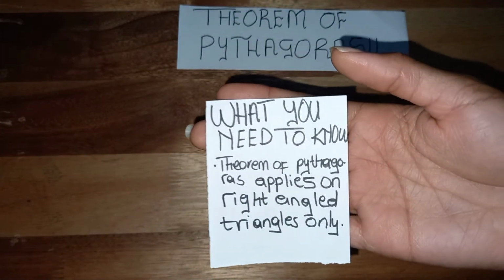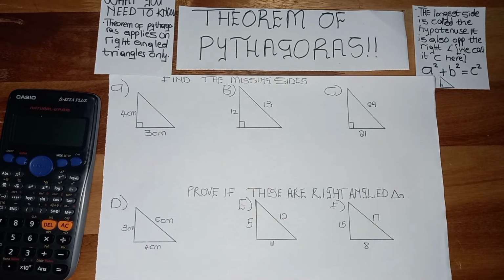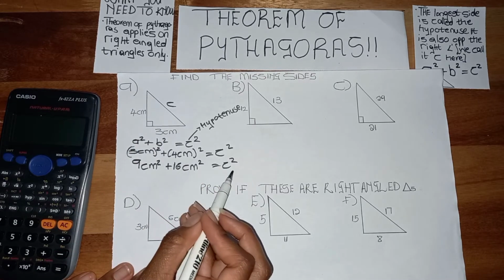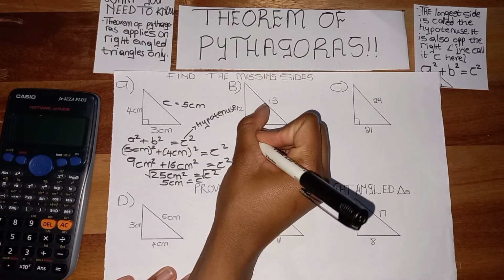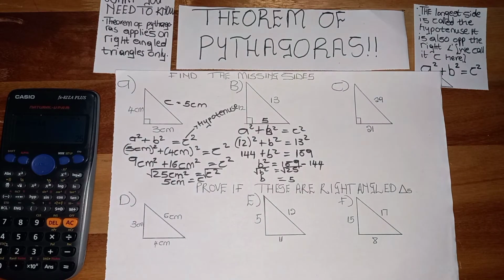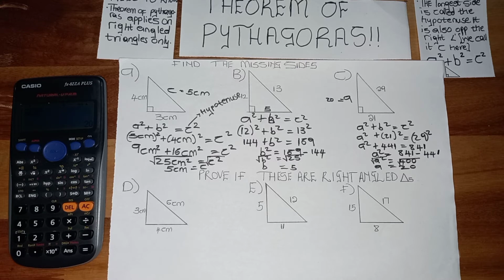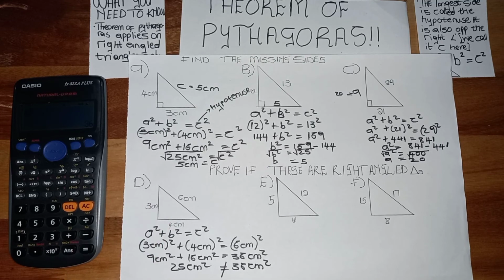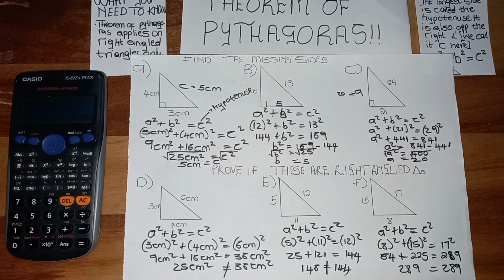Learn Maths With Me ep26 | All things theorem of Pythagoras.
hey yall, welcome back to another episode of MathsTuesday. In today's video we are doing all things theorem of Pythagoras.
Videos that can help you regarding this topic

until the next God bless.